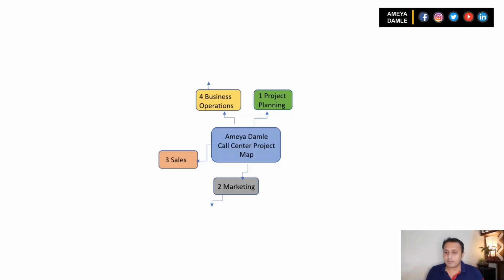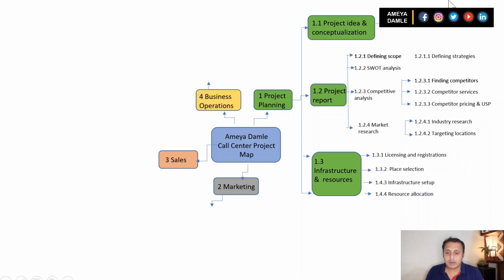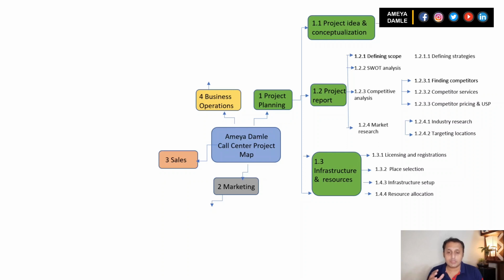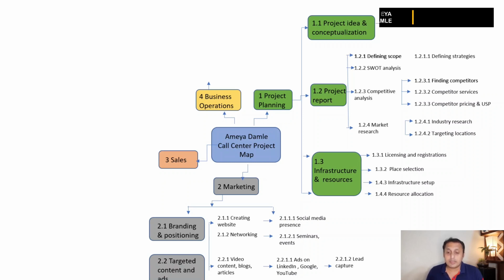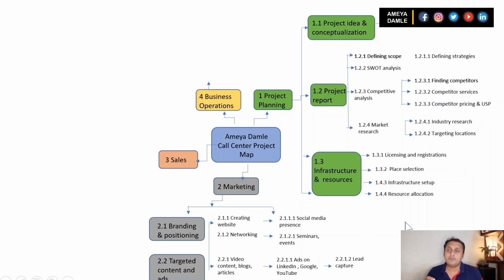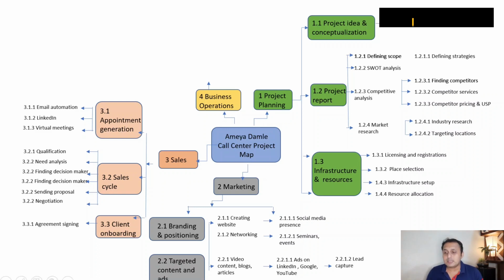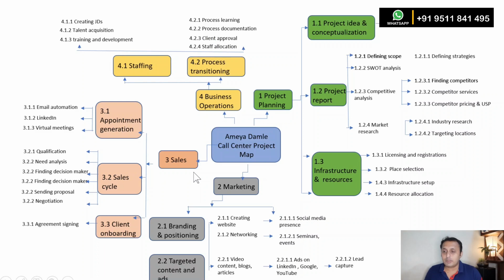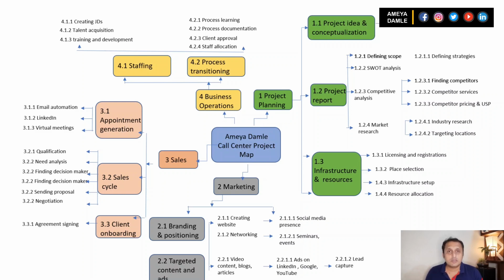Call center project map | Business plan | Call Centre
Thinking to start your own call center? This video explains call center project map and step-by-step business plan to start your own call center. In this video I have explained all four important steps in call center business setup which includes, project planning, marketing, sales and business operations. This video will help you to start your call center business and get clients with the help of sales and marketing strategies.

In this video I have also covered topics such as competitive analysis of call centers, infrastructure setup, client acquisition, appointment generation, staffing, training and development etc.

0:00​ - Intro
01:02​ - Call center project planning
04:40​ - Call center infrastructure and resources
06:15​ - Call center marketing
10:20​ - Call center sales and client acquisition
10:33​ - Call center appointment generation
14:04​ - Call center business operations
14:30 - Call center staffing
14:54​ - Call center training
15:36​ - Call center process transitioning

IMPORTANT LINKS -

About the speaker - ameyadamle is an entrepreneur and business consultant. He has years of experience in international sales , corporate sales, leadership and has worked in domains like BPM and offshoring. Ameya has worked with various companies in North America and India. He dedicates this channel to the entrepreneurs and professionals who are continuously willing to learn something. You can also find his other social media accounts with handle @iameyadamle or iameyadamle